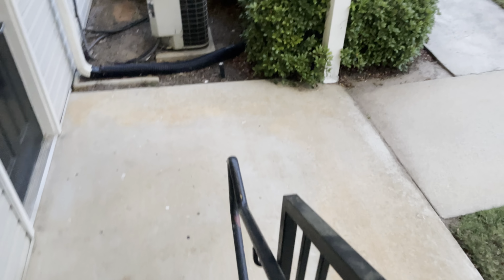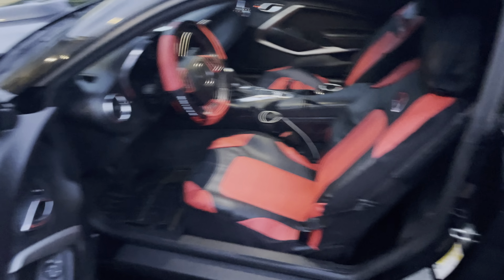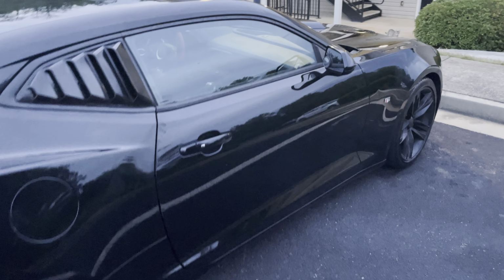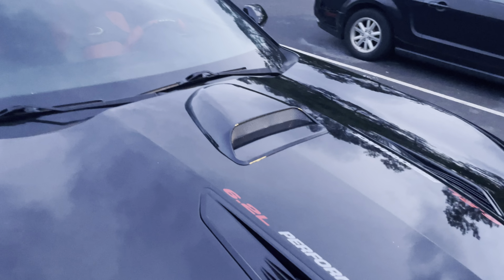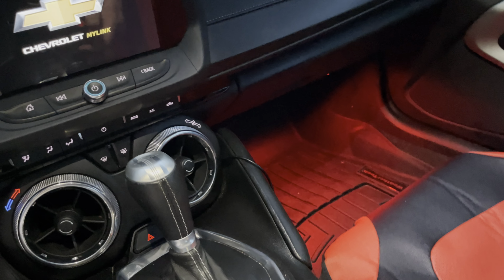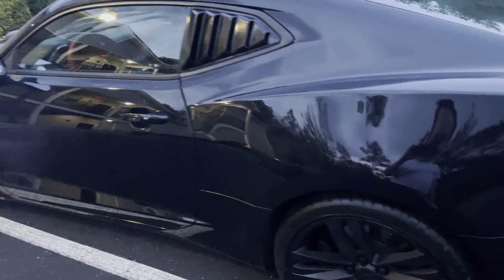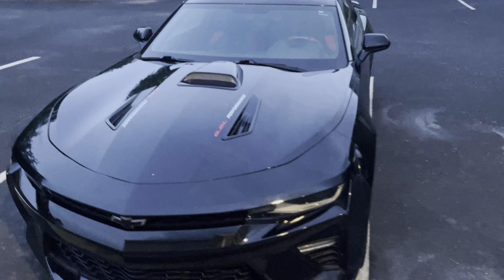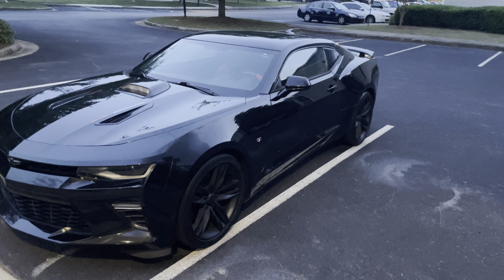Latest Update On My 2017 Camaro SS